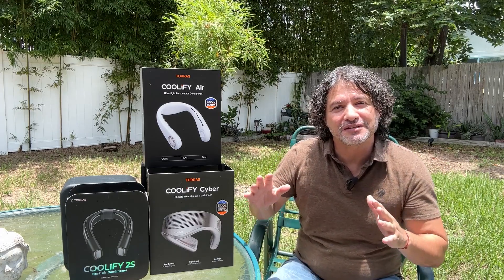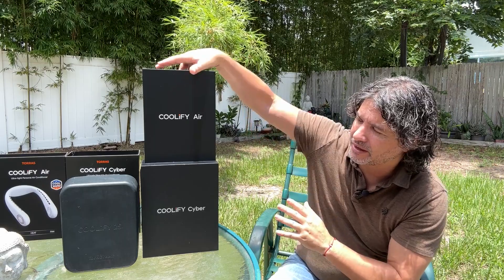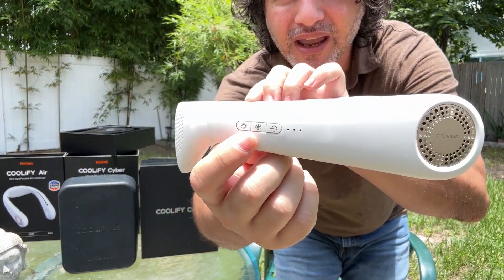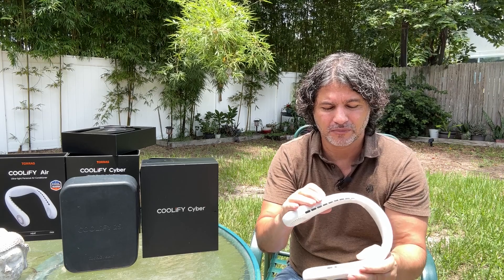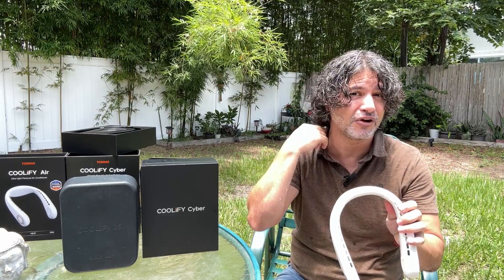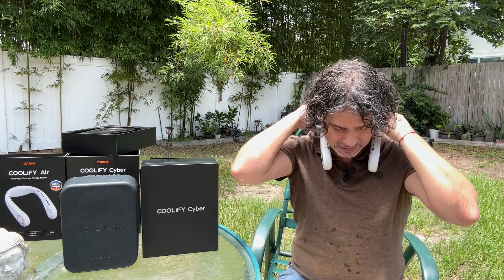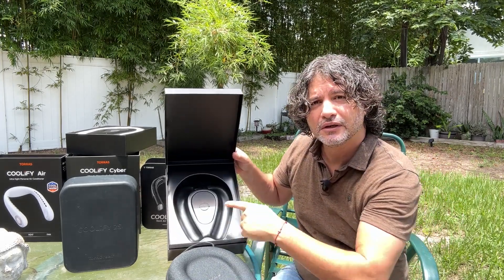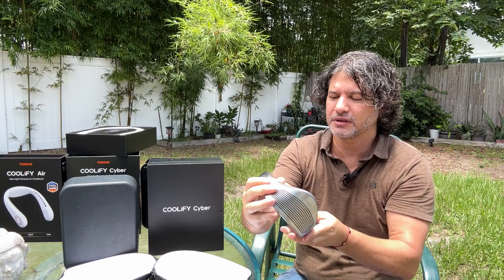TORRAS COOLiFY 2S, Air and Cyber, Review Neck Air Conditioner, Portable Neck Fan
Our neck air conditioner is designed with human ergonomics in mind, it's likely to offer a comfortable experience for most users.
Ergonomically designed products consider the natural posture, movement, and proportions of the human body, aiming to increase comfort, reduce strain, and improve overall user experience.
Here are a few reasons why our air conditioner neck might feel comfortable:
- Fit and Adjustability: An ergonomic design means the neck air conditioner can easily fit different neck sizes and shapes comfortably, with adjustable features to ensure a snug, yet comfortable fit without being too tight or loose.
- Weight Distribution: It likely has an optimized weight distribution that minimizes pressure on any single part of the neck or shoulders, reducing the risk of fatigue or discomfort over time.
- Cooling Mechanism: The cooling effect is designed to be effective without being overwhelming, providing relief from heat without causing discomfort or a sudden chill, ensuring a pleasant user experience even in extreme temperatures.

TORRAS COOLiFY 2S
TORRAS COOLiFY Air
TORRAS COOLiFY Cyber